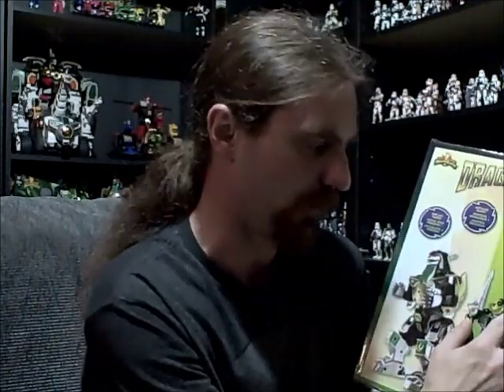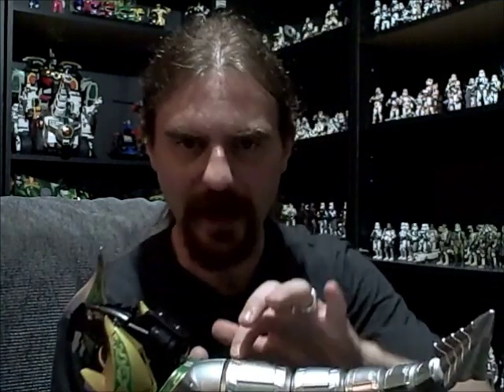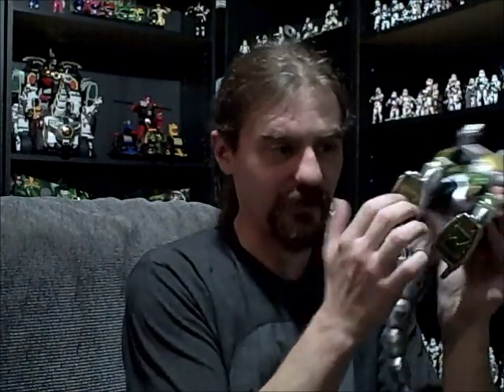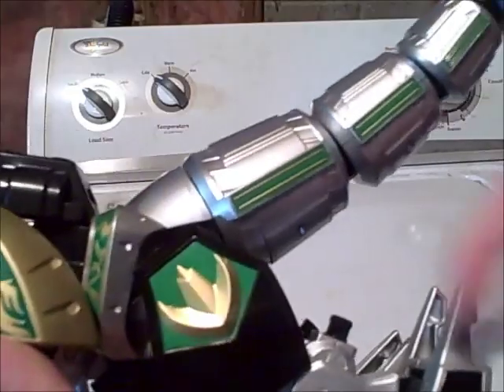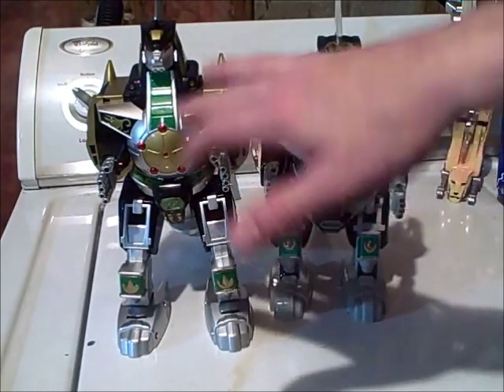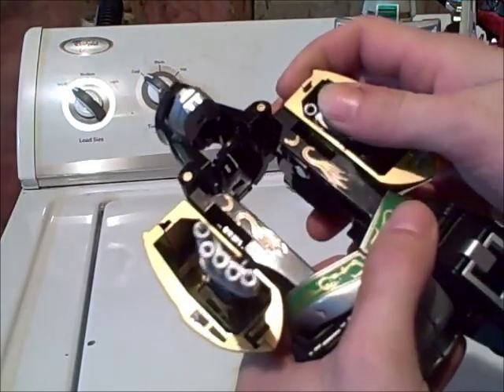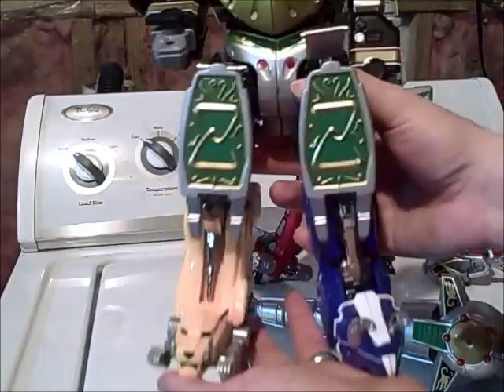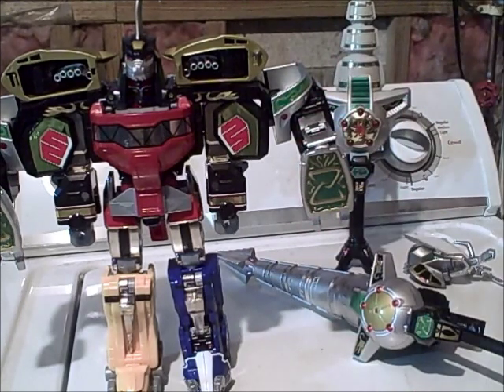MMPR Legacy Dragonzord Review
To skip all of my blabbing at the beginning, here are the time stamps, just like my other videos.
Mini Megazord review-02:16
Box and initial thoughts-06:25
In-depth review- 14:06